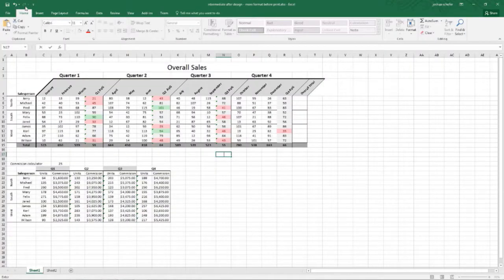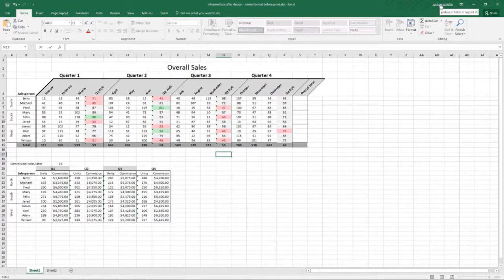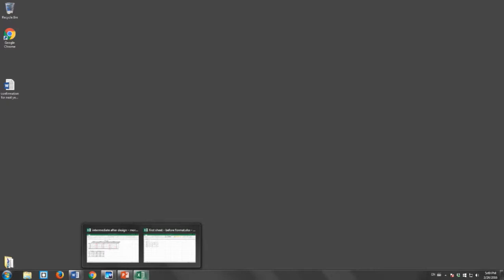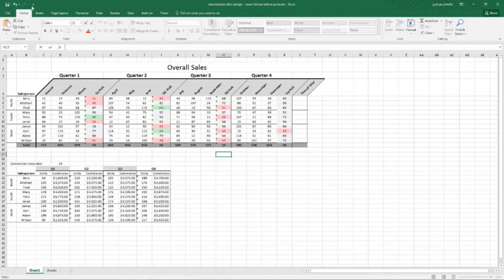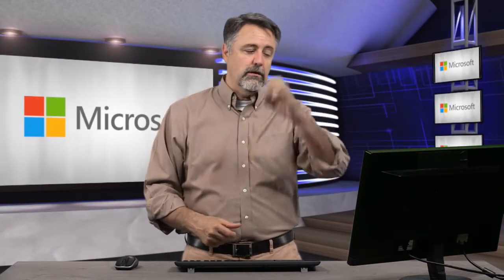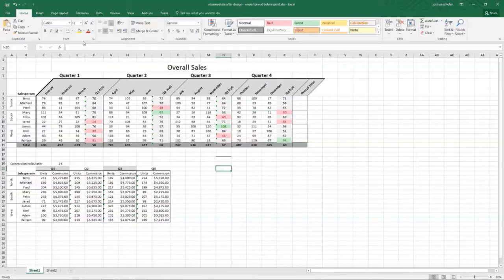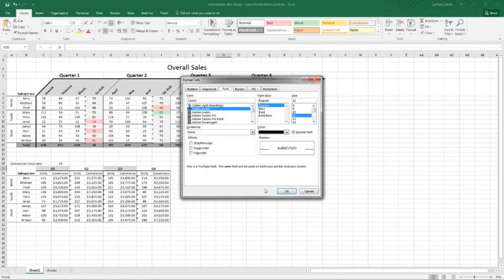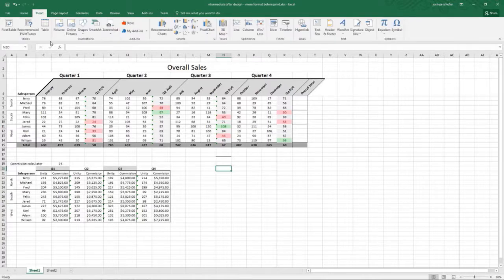Excel 2016 365 Sample